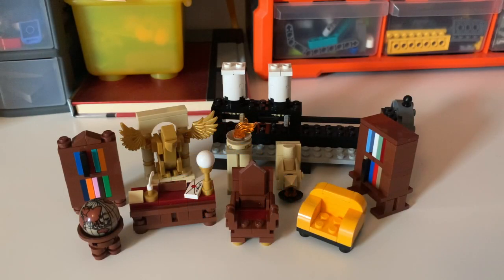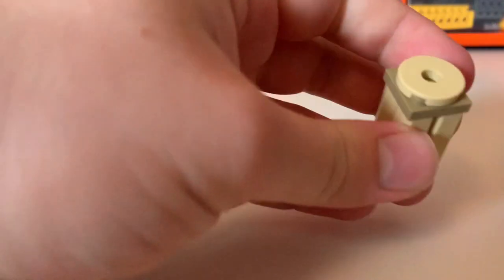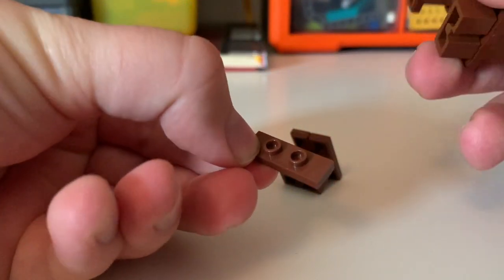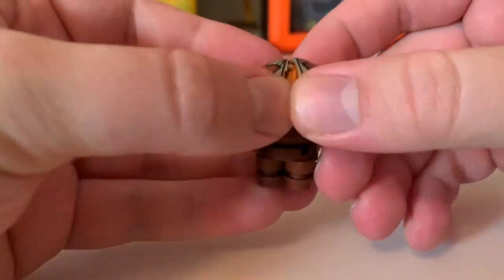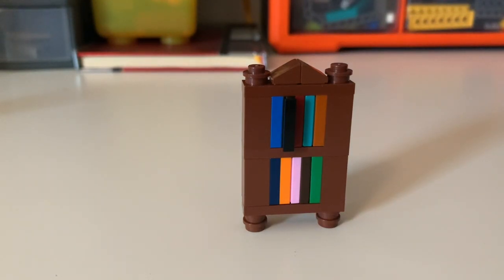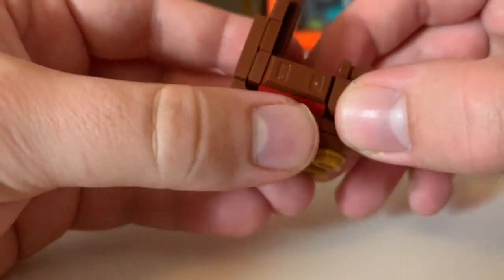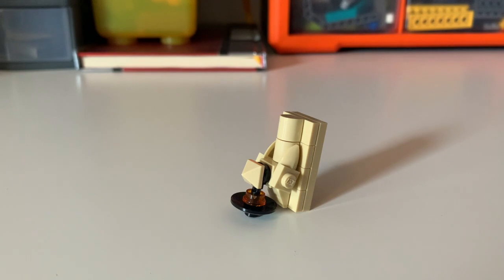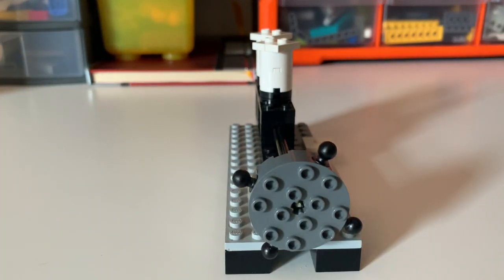LEGO Harry Potter Hogwarts MOC, Part 21 - Hogwarts Micro Builds + Rotating Minifigure Stand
Hello hello, and welcome to yet another unusual Hogwarts update - this time I'm taking a look at some of the smaller details around the castle. The video is a bit long, so if you're looking for a specific build then use the timecodes below to skip to it!

Intro 0:00
Brazier 1:00
Library Bookcase 2:28
Library Globe 5:05
Small Bookcase 7:10
Armchair 8:02
Dumbledore's Chair 9:16
Dumbledore's Desk 11:25
Dumbledore's Griffin/Gargoyle 12:50
Great Hall Gargoyle 14:44
Minifigure Stand 16:39
Outro 19:07